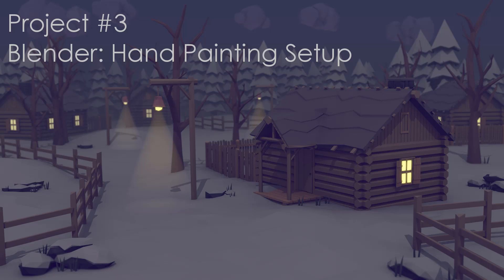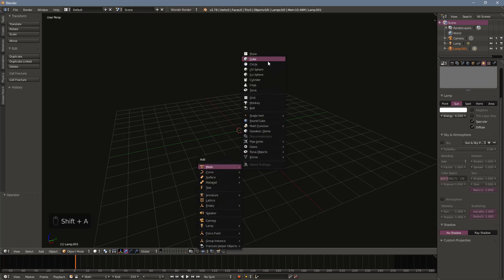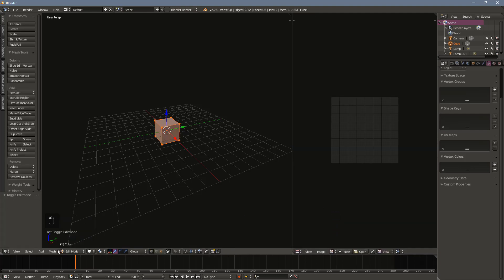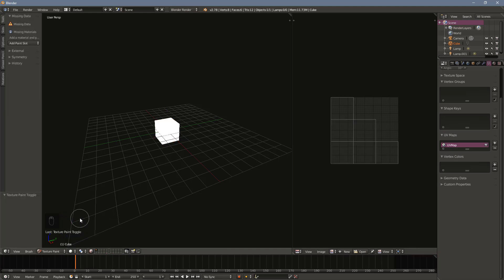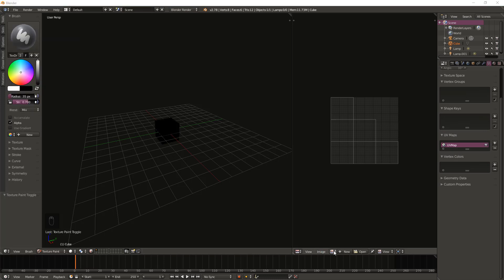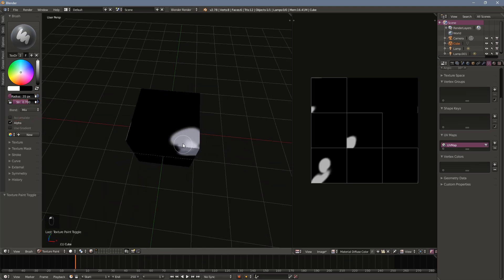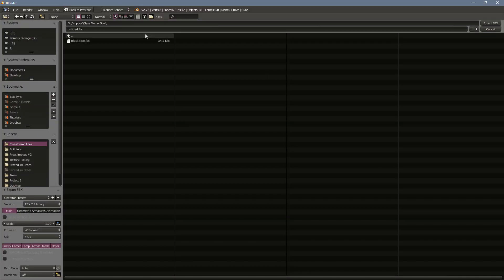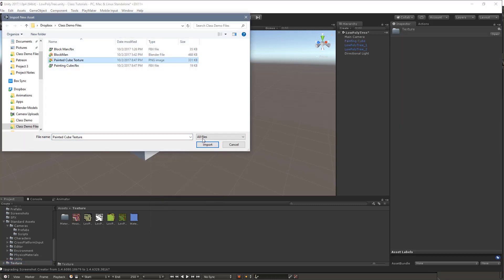22 : Blender Hand Painting Setup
A quick start setup for hand painting in Blender.